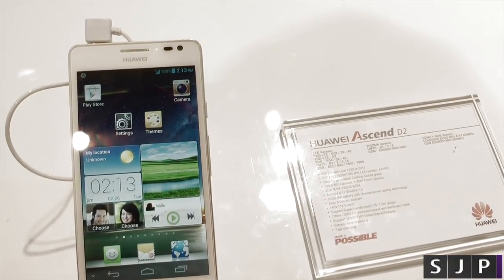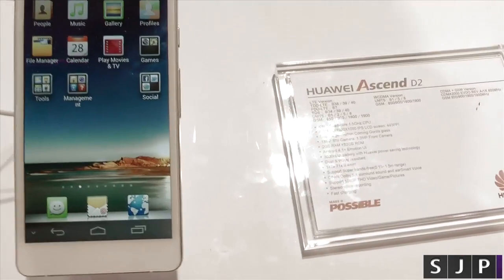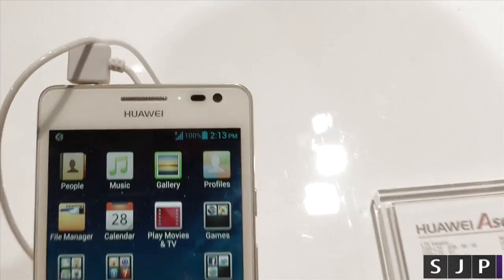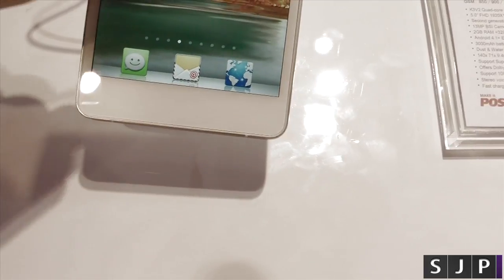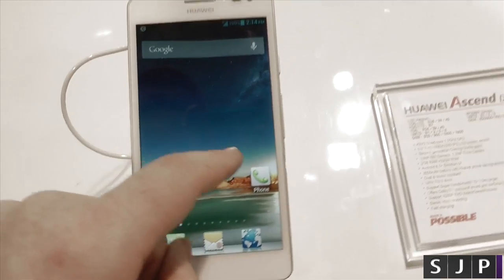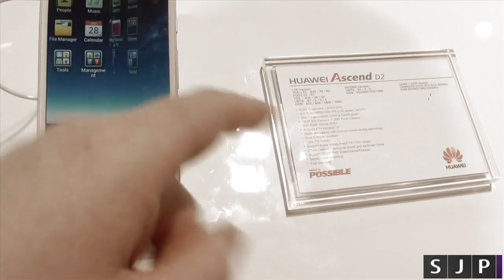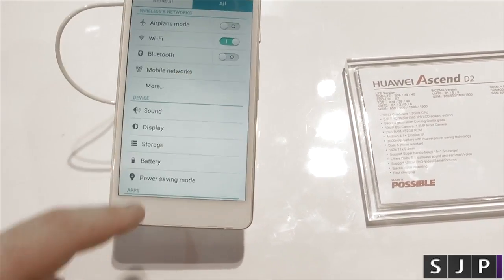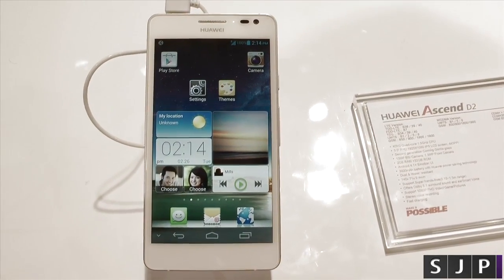Huawei Ascend D2 World Fastest Phone ? Hands On